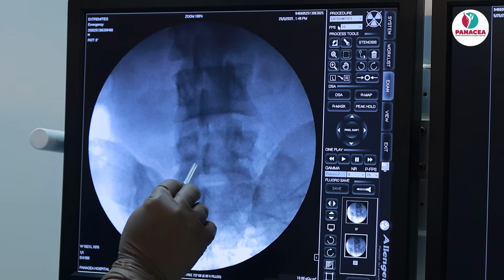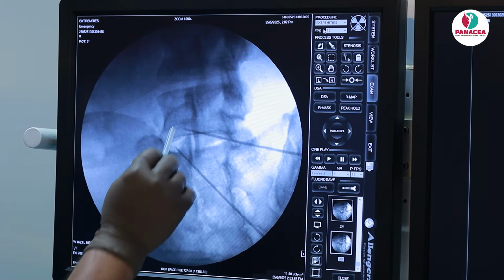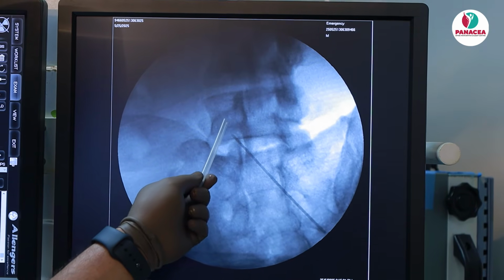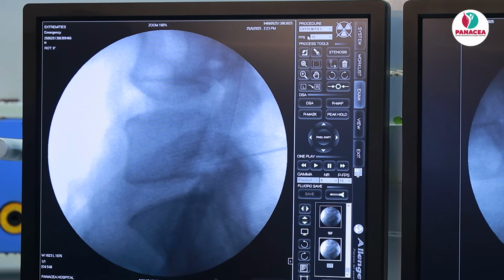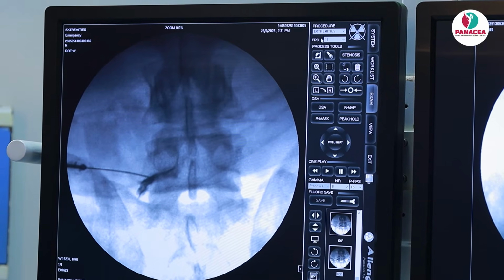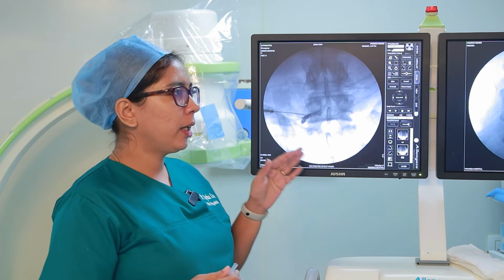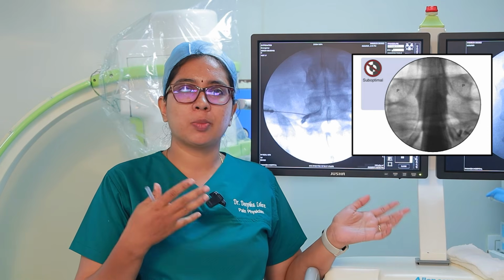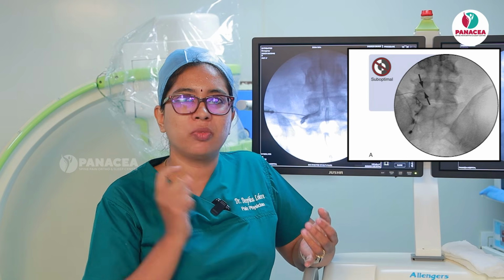Transforaminal Epidural Injection Procedure For Pain Physicians | Subpedicular Approach | Panacea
𝗣𝗔𝗡𝗔𝗖𝗘𝗔 𝗦𝗣𝗜𝗡𝗘 𝗣𝗔𝗜𝗡 𝗢𝗥𝗧𝗛𝗢 & 𝗦𝗟𝗘𝗘𝗣 𝗖𝗘𝗡𝗧𝗥𝗘

Book Appointment with Dr. Ramesh Gajula

Best solution for spine problems endoscopy in old age under local anesthesia

Dr. Ramesh Gajula
MBBS, MS (ORTHO), MD (ANES) FIAPM
(Fellowship in Indian Academy of Pain Medicine),
MISS (Minimal Invasive Spine Surgery) KOREA, EULAR CERTIFIED RHEUMATOLOGY,
Endoscopic Spine & Orthopedic Surgeon & Senior Interventional Pain Physician

Spine
Spine Surgeon
Endoscopic
Pain Management
Surgery
Spine Surgeries
Best Spine Surgeon in Uppal
Pain Specialist
Endoscopic Spine Surgery
Spine Surgery Specialist
Endoscopic Surgeon
Spine surgeon in Hyderabad
endoscopy spine surgeon in Hyderabad
endoscopy in spine surgery
Endoscopic Spine Surgery
best spine surgeon near me
top spine surgeon in Hyderabad
spine surgery in Hyderabad
spine surgery hospital in Hyderabad
painless spine surgery in Uppal Hyderabad